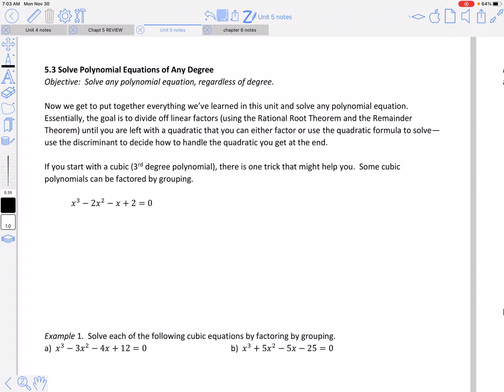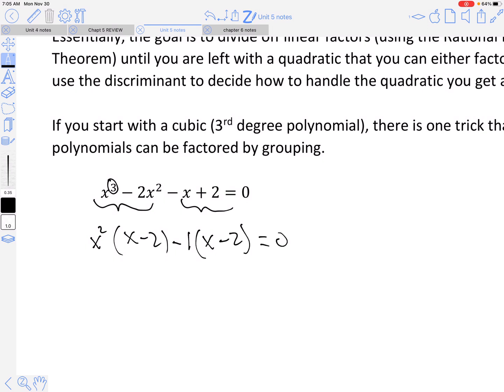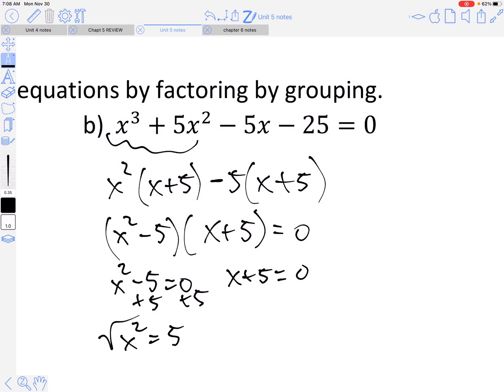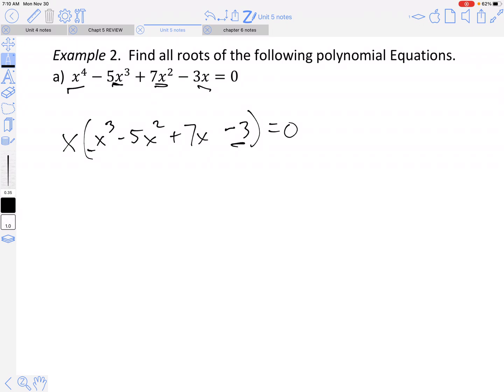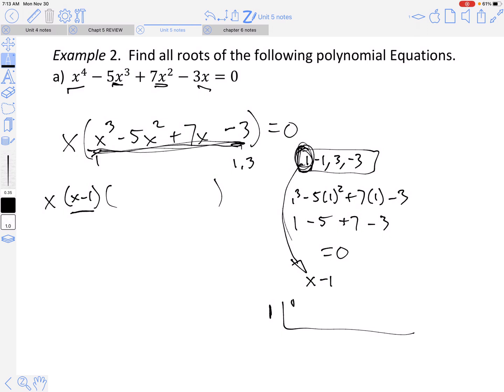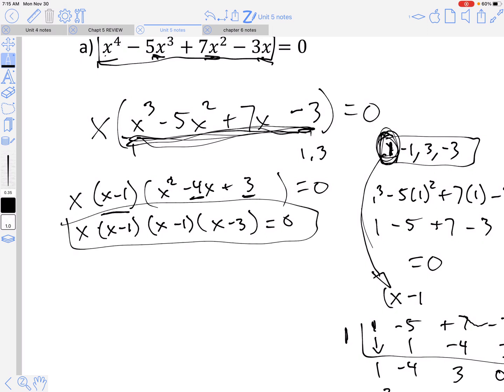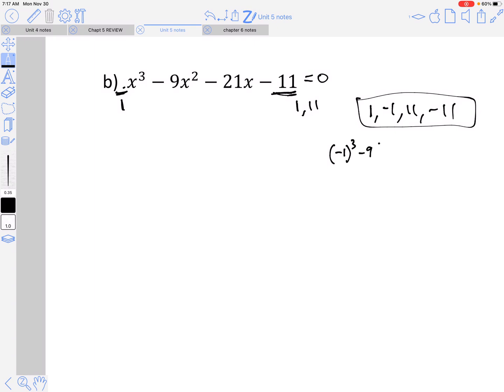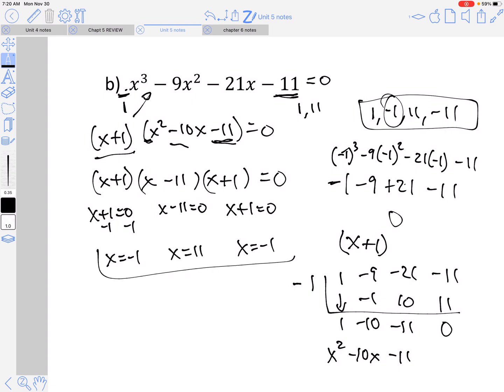5.3 solving polynomials of any degree